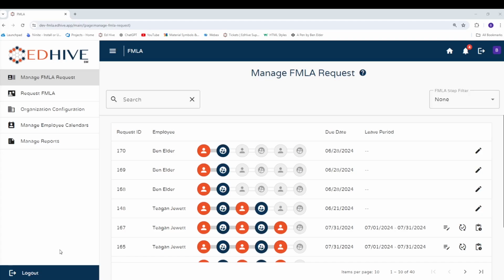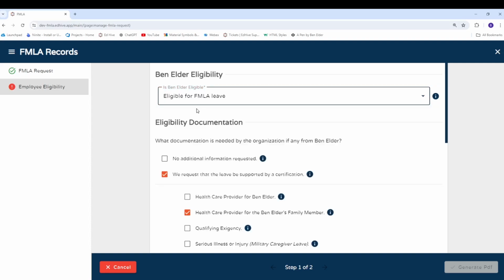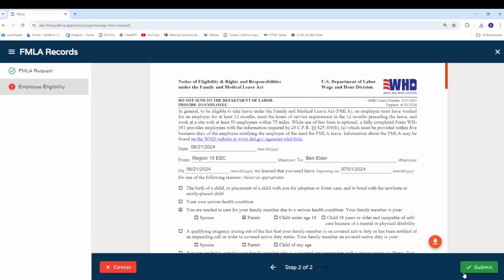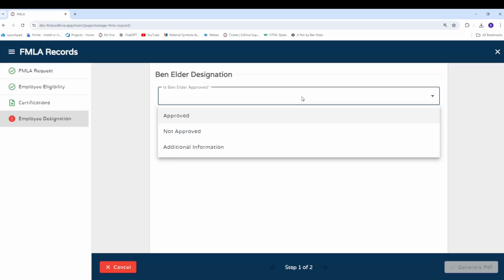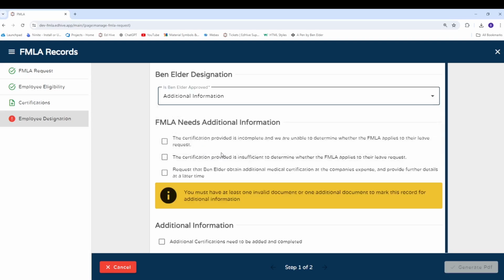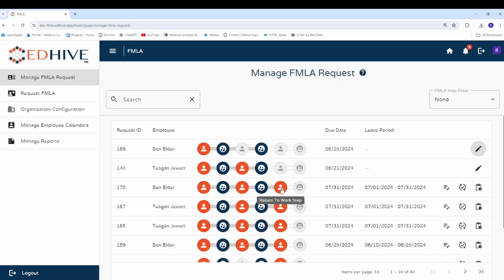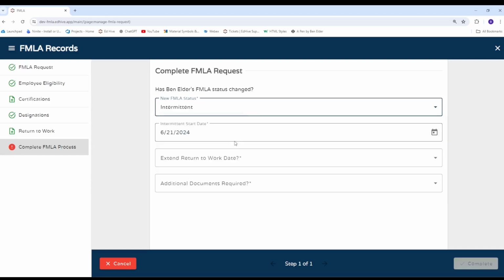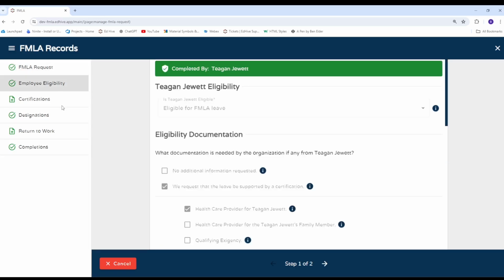FMLA Admin - Manage FMLA Request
This video covers the Manage FMLA Request tab of the FMLA Tracker+ app